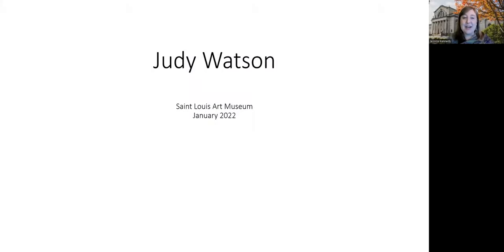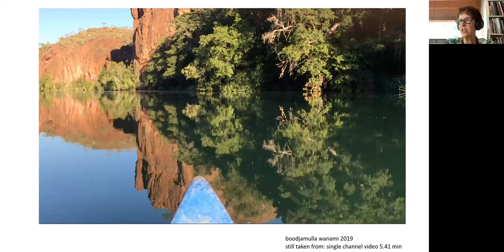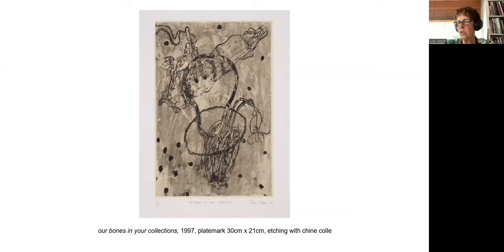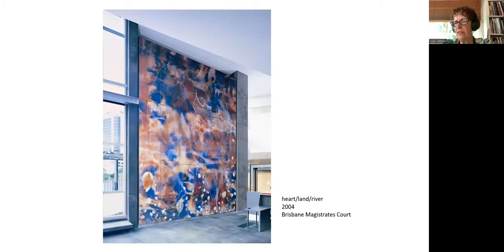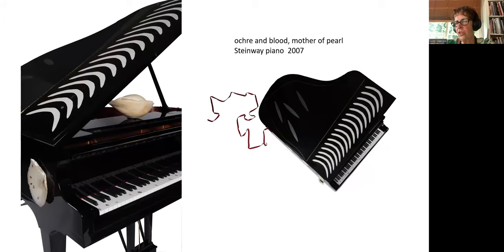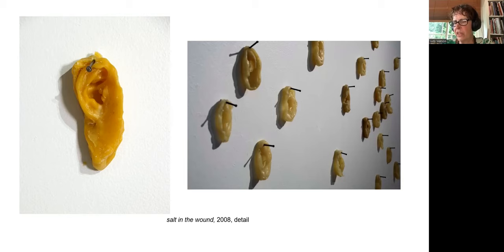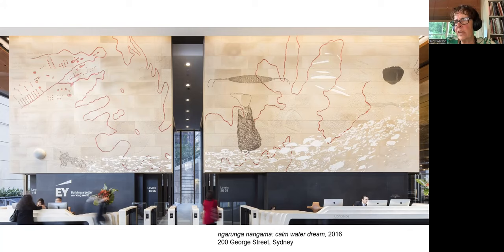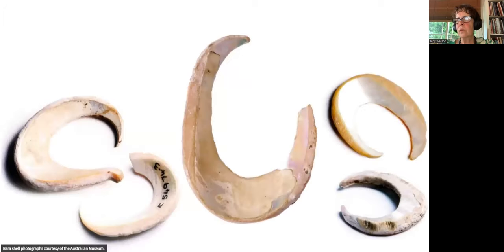Artist Talk: Judy Watson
Judy Watson is an Indigenous artist whose matrilineal family is from Waanyi country in Northwest Queensland, Australia. She is a member of the first generation of Aboriginal artists to employ the conventions of a studio-based fine art practice to examine contemporary identity and historical trauma. During this talk she discusses her artistic practice and her abstract painting in the Museum’s collection titled "suture."